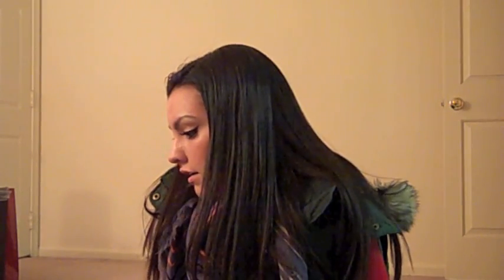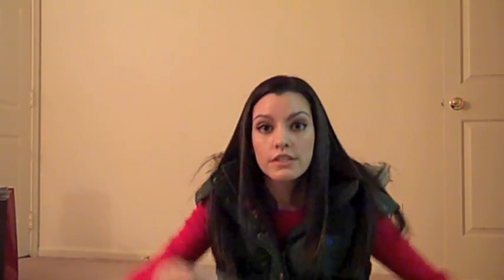March Favorites 2013! (Lush, Sephora, Madewell, Jack Wills)